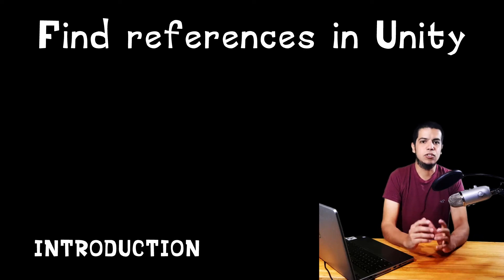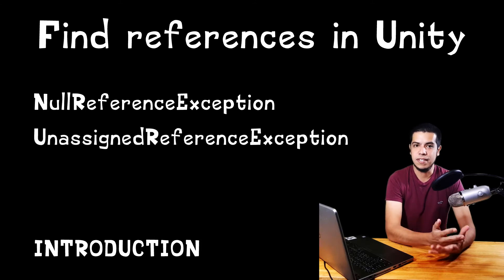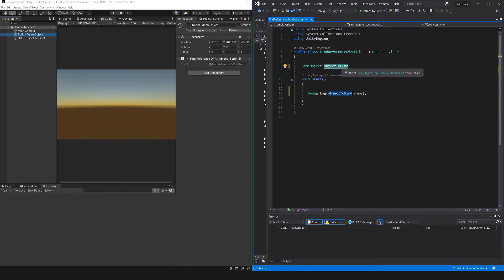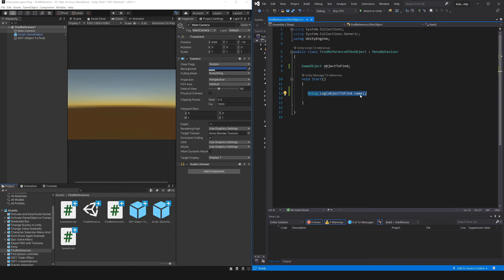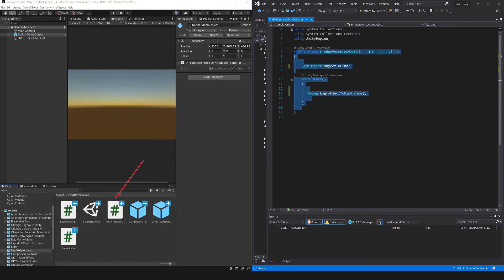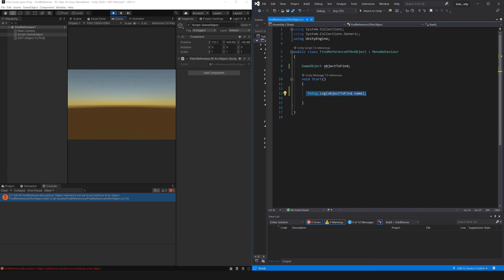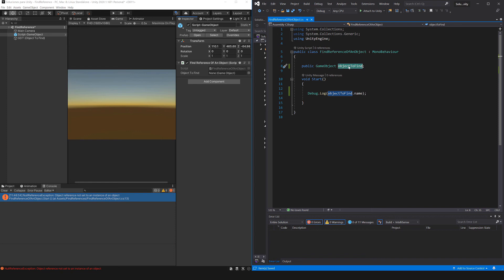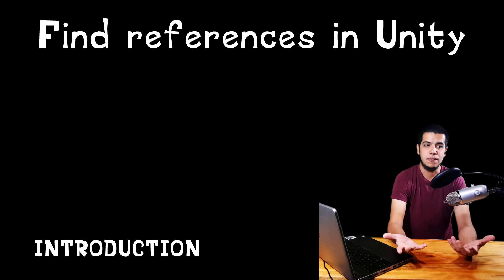How to use GAMEOBJECTS and COMPONENTES from the Scene in scripts in Unity, Null reference exception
Practically anything we want to do in Unity will require a script that is responsible for performing these tasks, these scripts will generally work with the objects in the scene and its components, for example if we want to control a ship we will read the motion inputs and apply the movement to the object of the ship with a certain speed to make this object move across the screen.
This video is the introduction to a series that focuses on obtaining those objects and components of the scene, how we can do to work with them from a Script, this is known as REFERENCE in programming, having an object or component stored in a variable allows us to access their information and use their functions, if they are public, this is done by applying the DOT OPERATOR on the variable that has stored the object or the specific component that we want to read or execute function.

References in programming is a very important concept in object oriented programming, in this series we are going to see different methods to achieve the same thing, to have the reference of a GameObject or scene component in a variable defined in a script.
In this video we also see what console errors can appear when we do not have the object reference but we still try to use it, the NullReferenceException and UnassignedReferenceException errors.

*LINKS*